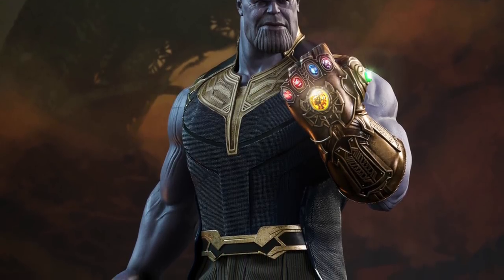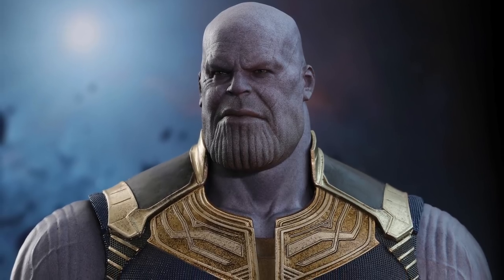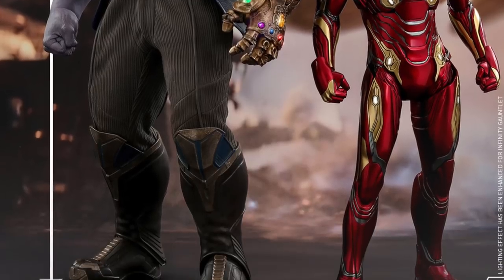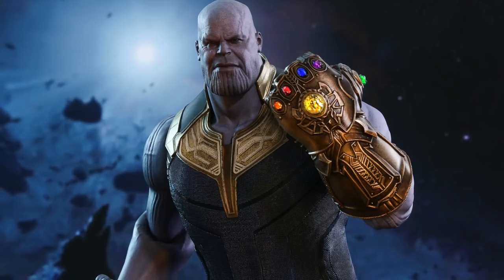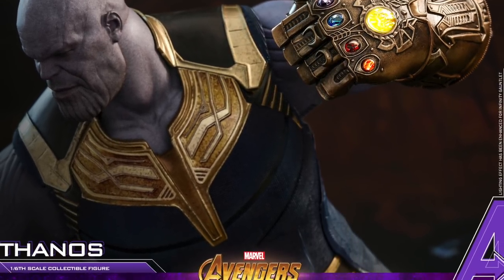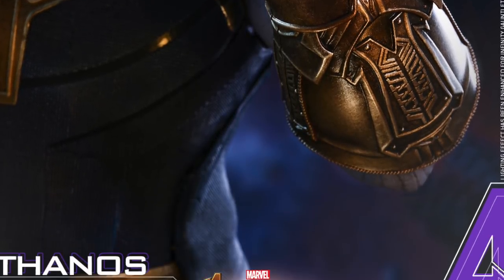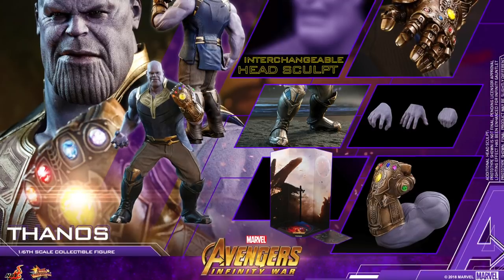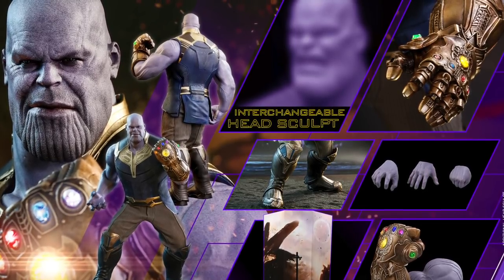Hot Toys Thanos Avengers Infinity War 1:6 Scale Collectible Marvel Movie Collectible Figure Reveal